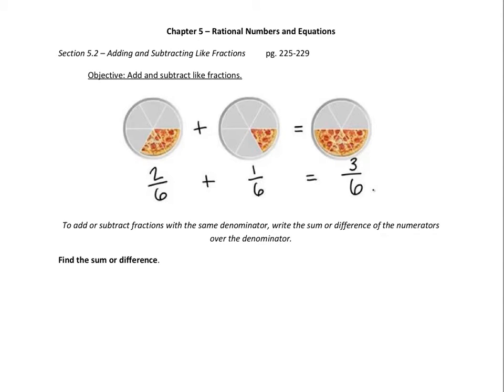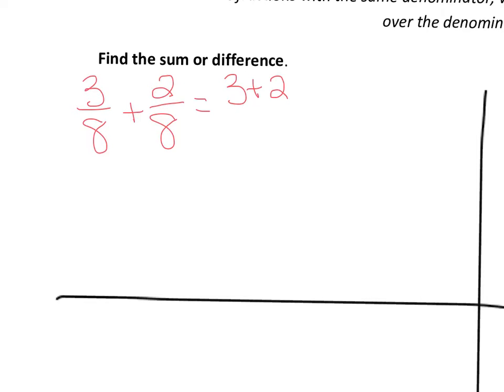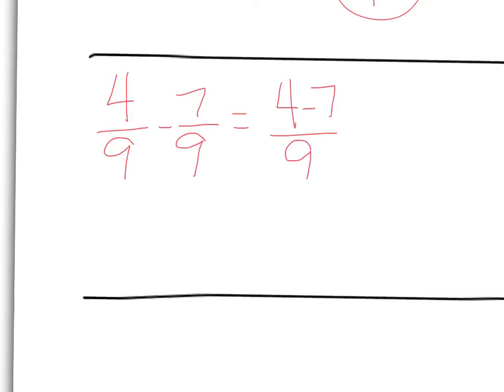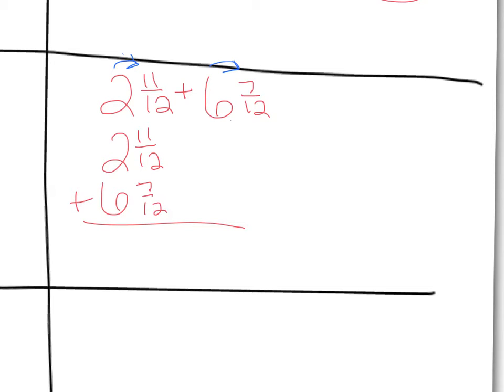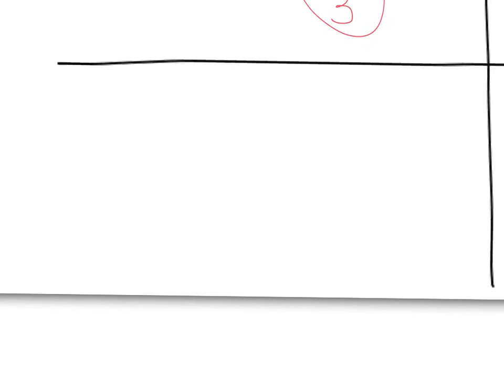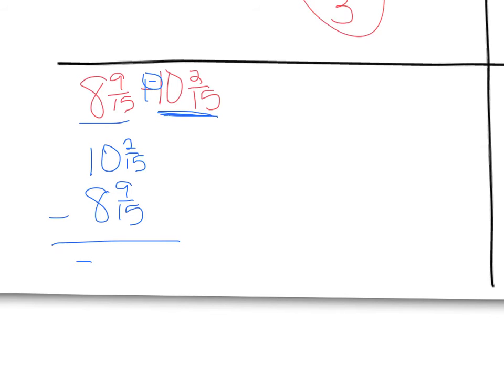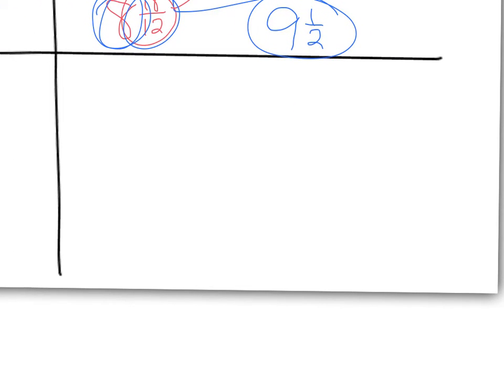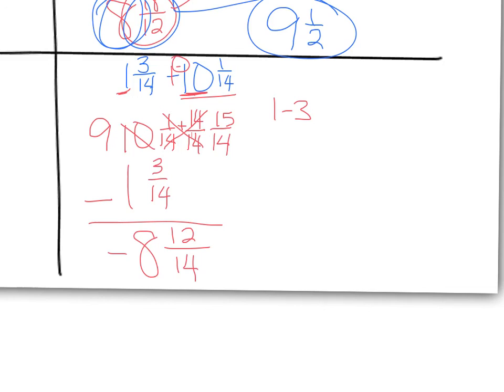5.2 adding and subtracting like fractions